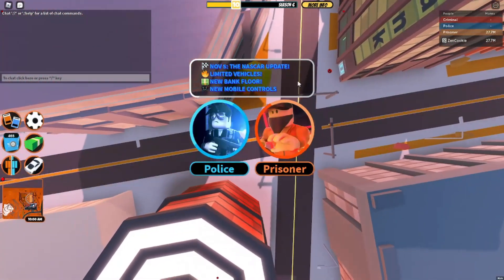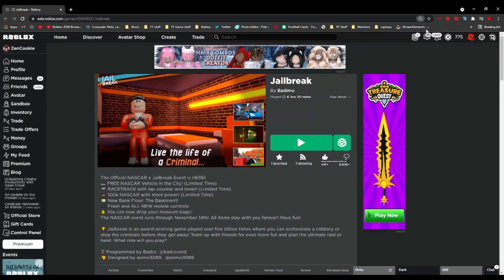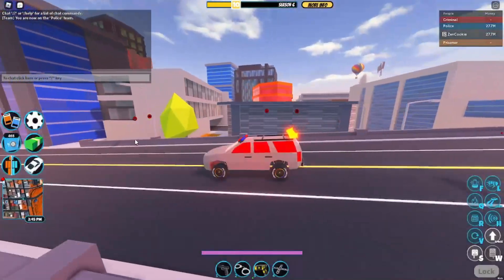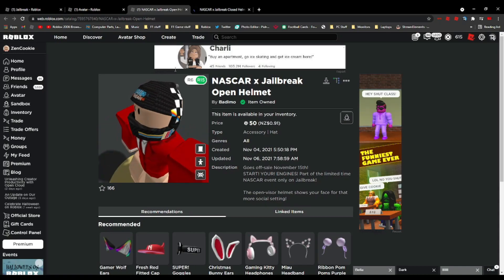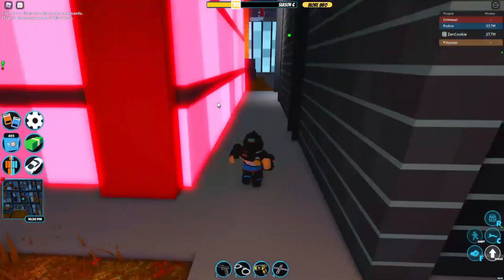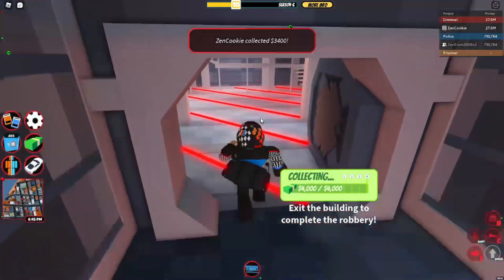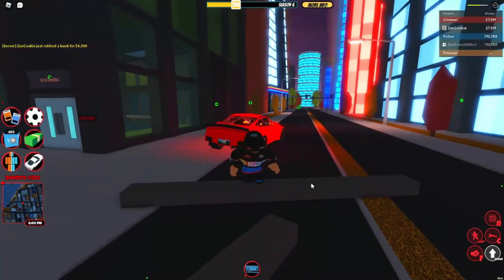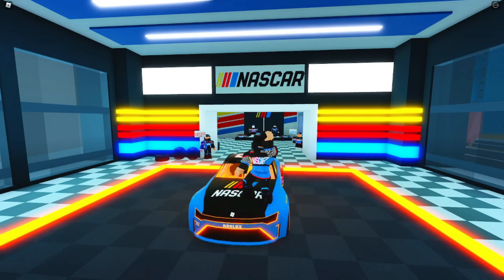NEW UPDATE IS OUT! NASCAR CROSSOVER, New Bank Layout & New Mobile UI & MORE! | Roblox Jailbreak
This UPDATE IS SICK!

Please follow me on roblox User Name: ZenFrom2009